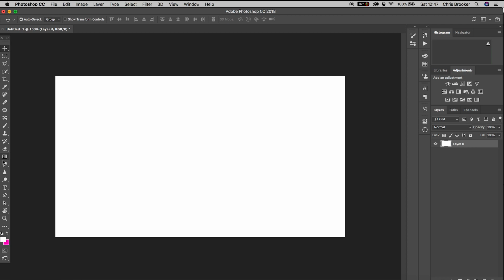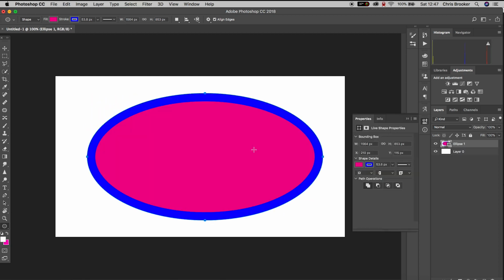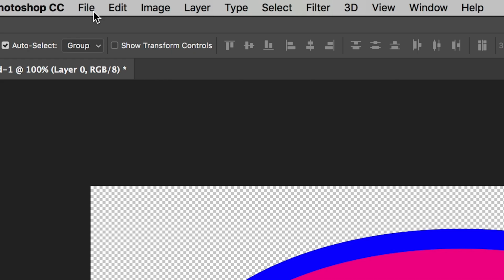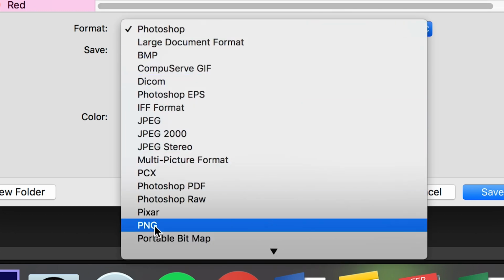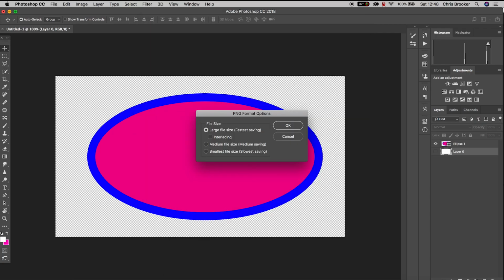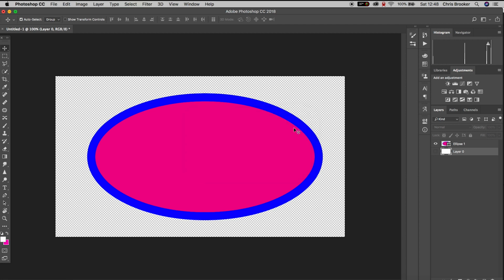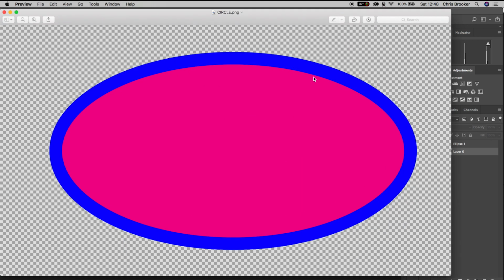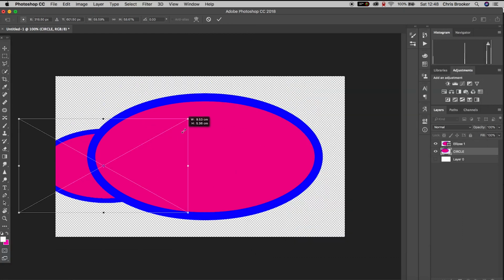Export PNG from Photoshop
Find out how to easily and effortlessly export transparent PNG files from Adobe Photoshop.